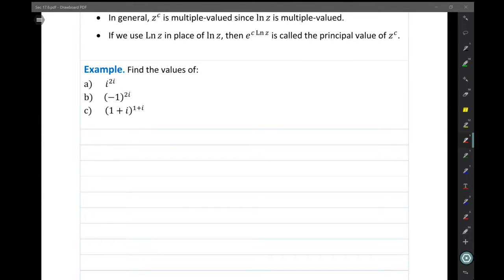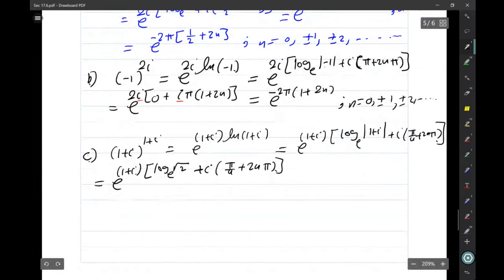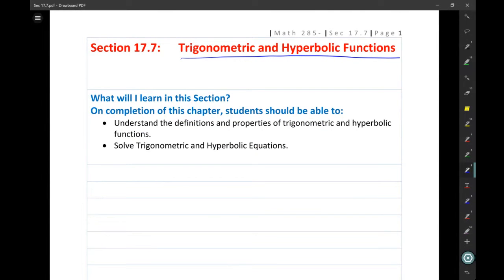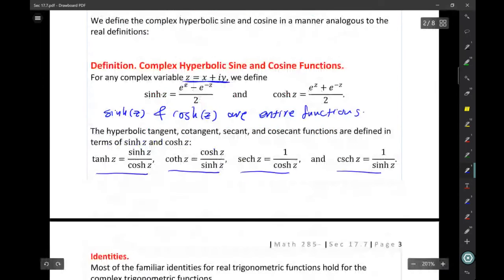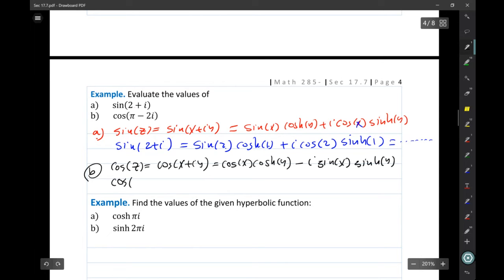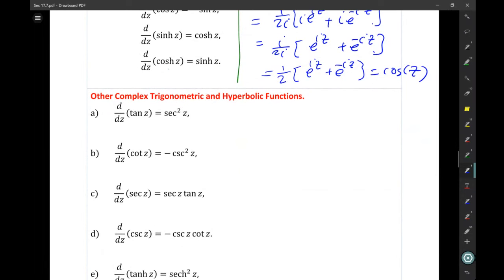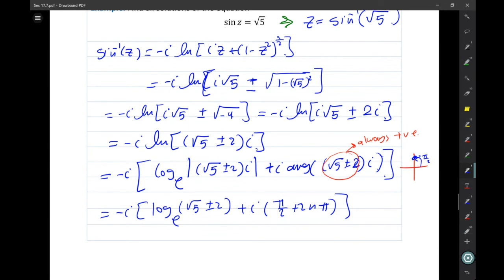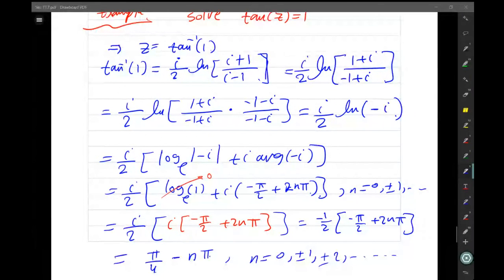Chapter 17: Complex Analysis - Part (6)